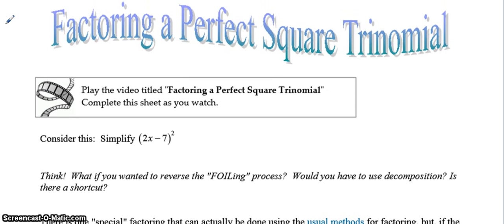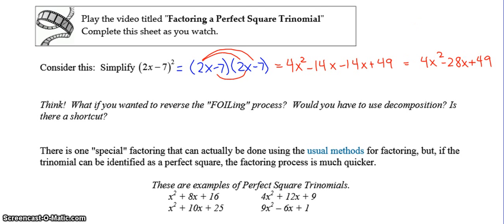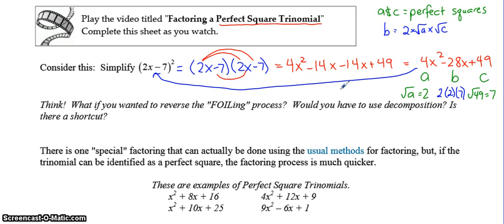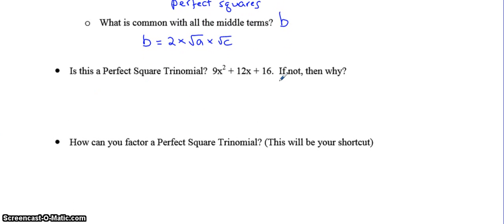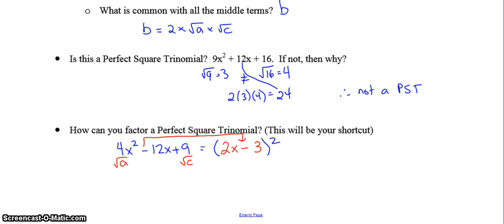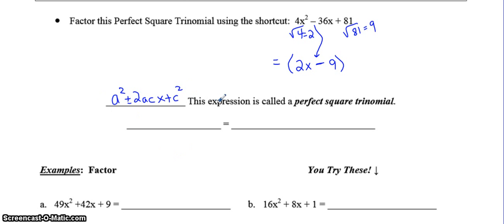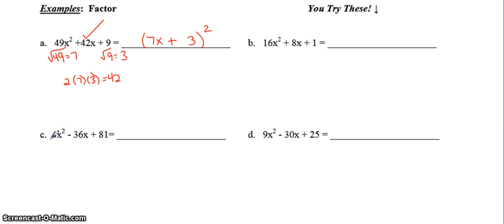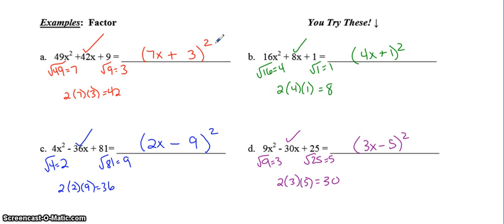4 7 Perfect Square Trinomialls